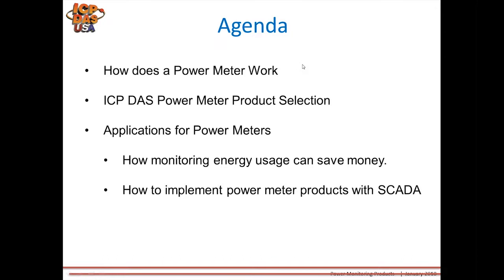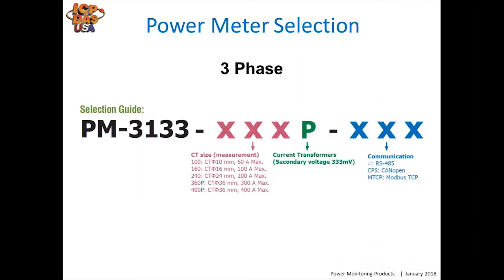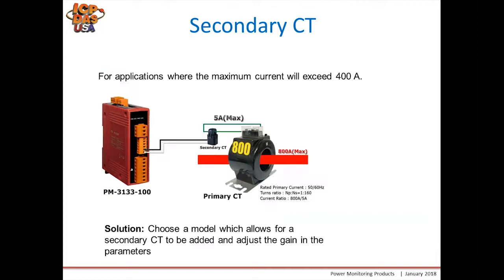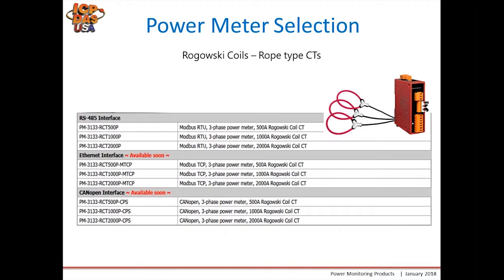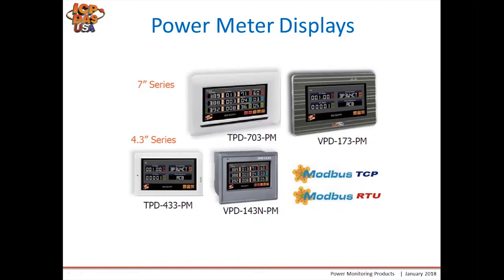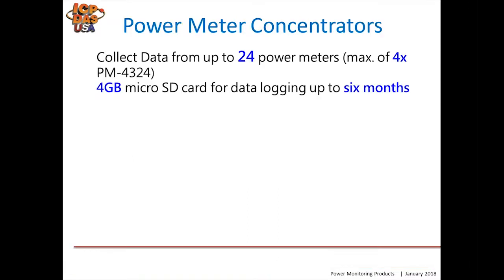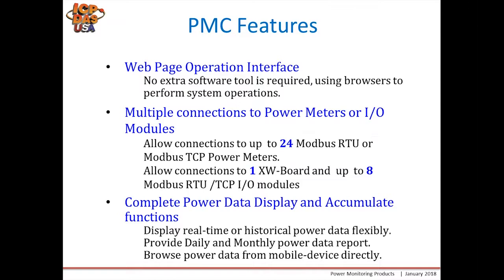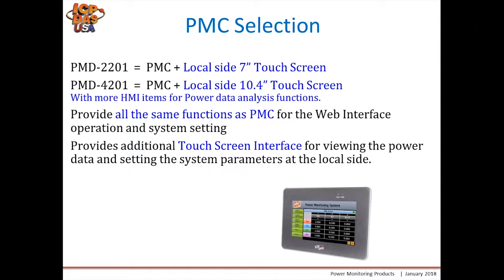Smart Power Meters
Smart Power Meters and Energy Monitoring for Industrial Automation

ICP DAS USA smart power meters help system integrators measure electrical conditions, track energy consumption, create alarms, and connect real-time power data to PLC, HMI, SCADA, and IIoT systems.

In this webinar, we explain how industrial power meters work, how to select the correct model, and how power meter concentrators can simplify larger energy-monitoring systems.

Smart power meters measure voltage and current, then calculate electrical values such as:

✅ RMS voltage
✅ RMS current
✅ Active power
✅ Active energy
✅ Apparent power
✅ Apparent energy
✅ Power factor
✅ Frequency

Power data can be accessed using Modbus RTU, Modbus TCP, or CANopen, depending on the selected model.

ICP DAS USA power meters are available for single-phase and three-phase circuits. Model selection depends on the number of circuits, voltage range, maximum current, current-transformer size, and required communication protocol.

Clip-on current transformers simplify installation because they can be attached around existing conductors without disconnecting the measured circuit.

Available CT options include:

✅ Factory-calibrated clip-on CTs
✅ Secondary CT configurations
✅ Customer-supplied CT inputs
✅ Rogowski coil models
✅ Current ranges up to 2,000 amps

The PM-4324 Series supports high-density monitoring for up to 24 single-phase circuits or eight three-phase circuits in one unit. This can reduce panel hardware and simplify energy monitoring across large electrical systems.

Power meter applications include:

✅ Industrial energy monitoring
✅ Load management
✅ Demand analysis
✅ Factory power usage
✅ Commercial building systems
✅ Solar and wind installations
✅ Equipment-failure detection
✅ Apartment and multi-circuit monitoring

TouchPAD and ViewPAC display models can provide local visualization of power data, allowing operators to view measurements directly at the panel.

For larger systems, PMC and PMD power meter concentrators collect data from multiple meters and make the combined information available to SCADA or IIoT platforms.

Power meter concentrator functions can include:

✅ Automatic meter polling
✅ Historical data logging
✅ Browser-based configuration
✅ IF-THEN-ELSE control rules
✅ Alarm and relay control
✅ Scheduled operations
✅ Modbus RTU and Modbus TCP
✅ MQTT and SNMP connectivity
✅ Email and SMS notifications
✅ Energy reports

Display-equipped PMD models provide local touchscreen access, while PMC models can be monitored through a browser, HMI, SCADA system, or cloud platform.

❓ QUESTION

Are you designing an energy-monitoring system for a factory, building, renewable-energy site, or multi-circuit installation? Comment your phase type, voltage, maximum current, circuit count, CT requirements, and communication protocol, and we’ll help point you toward the right power meter.

📘 About

This webinar covers industrial smart power meters, single-phase and three-phase monitoring, Modbus RTU, Modbus TCP, CANopen, clip-on CTs, Rogowski coils, multi-circuit power measurement, power meter concentrators, SCADA integration, energy logging, alarms, reports, and IIoT connectivity.